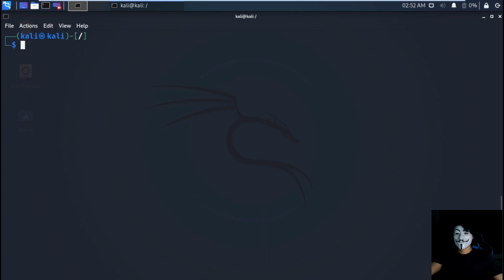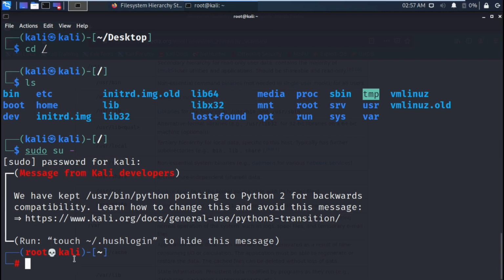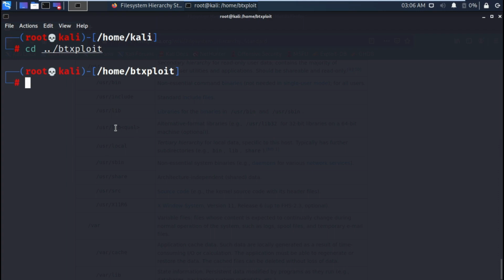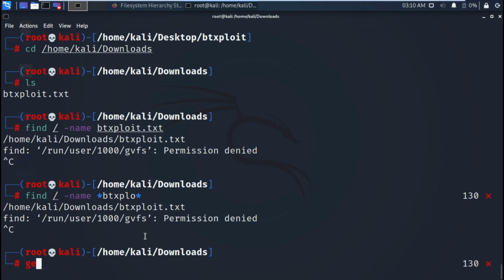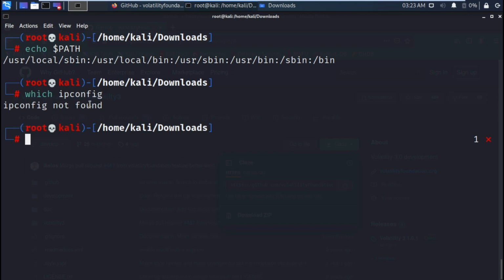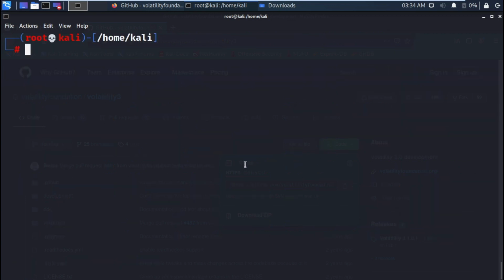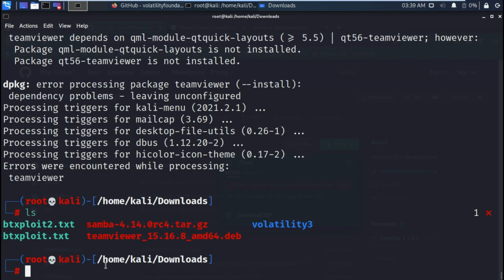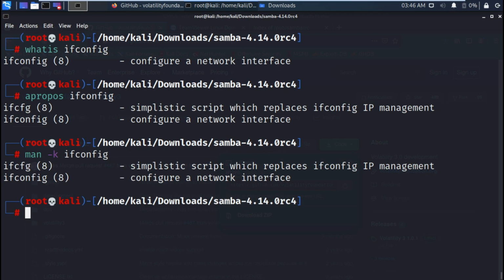Commands in Linux with Examples (Top Linux commands To Know in Cyber Security)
Linux is a crucial skill to have, especially if you are pursuing a career in Cyber Security. In this video, we discussed the basic command lines to get you started. It's 30 minute video so you can always pause if you need a break. If you are a professional or a student who wants to learn Linux bash, then this is for you!

Go to this link if you want to learn about Linux File System Hierarchy